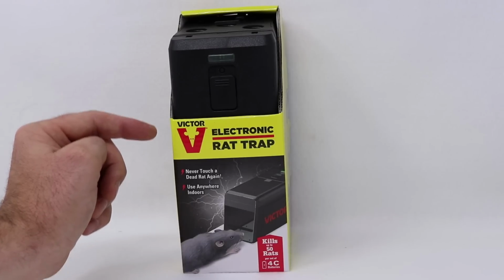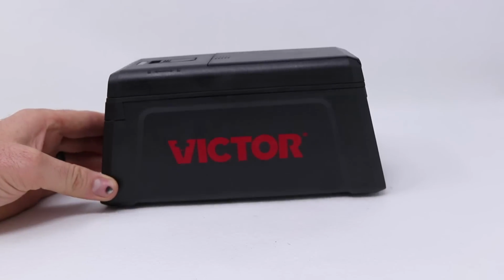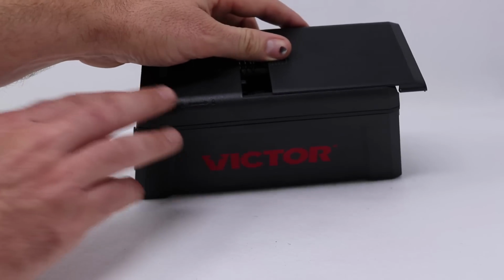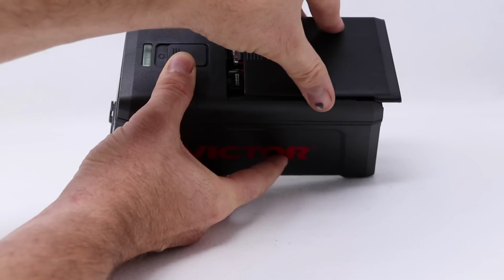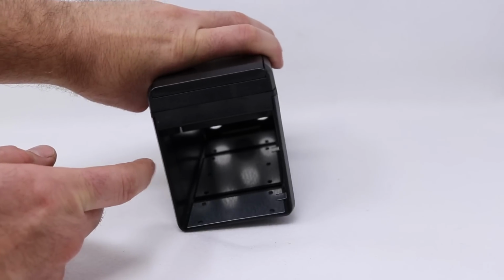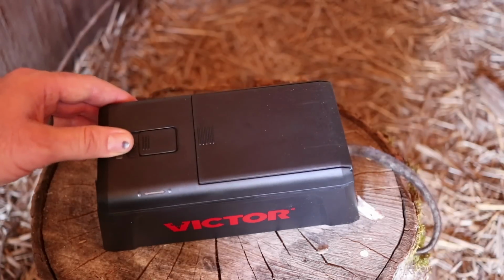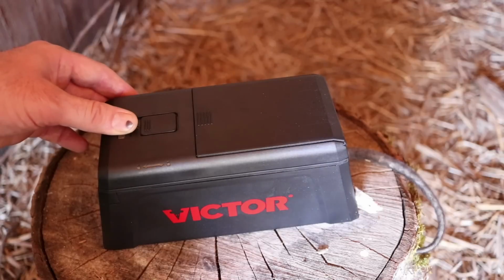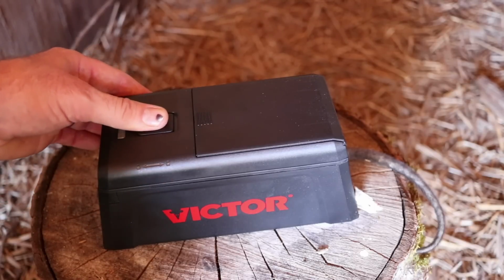One Of The Easiest Ways To Catch A Rat - The Victor Electronic Rat Trap